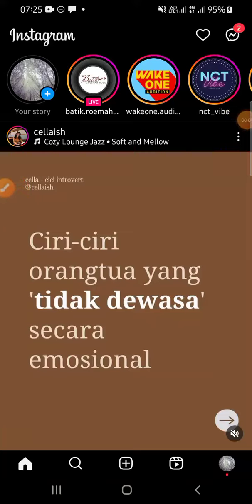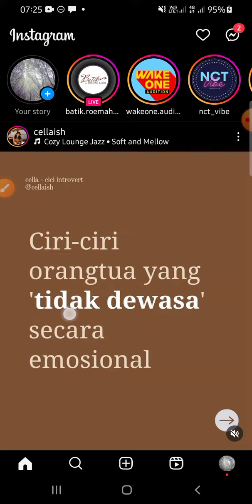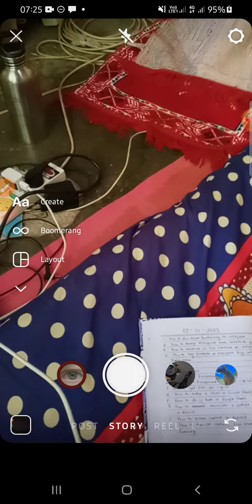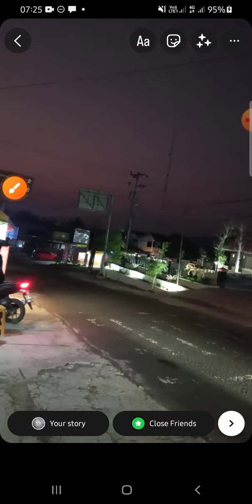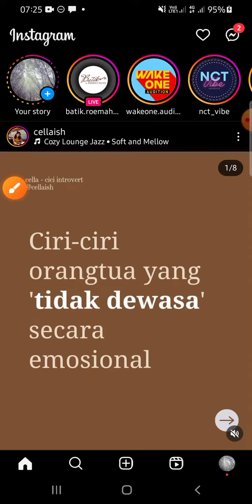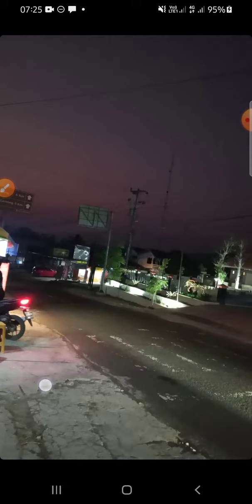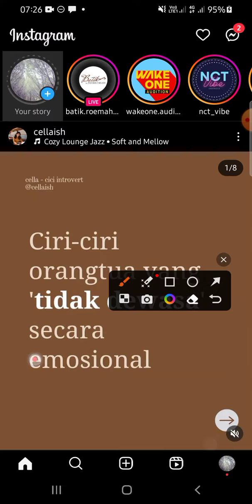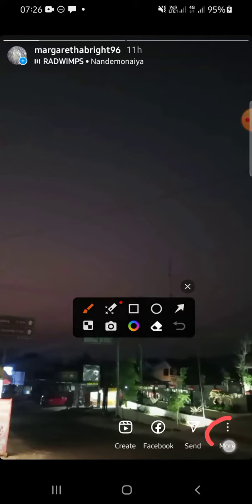How to Tag Someone on Instagram Story Without Showing Their Name? Let's Figure It Out!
Want to give a shoutout to someone on your Instagram Story without revealing their name? In this tutorial, we've got the solution! Learn how to tag someone on your Instagram Story discreetly, whether it's for a surprise, privacy, or simply to add a touch of mystery.